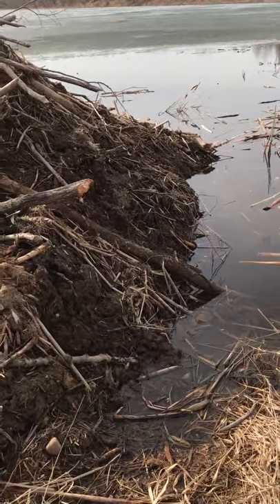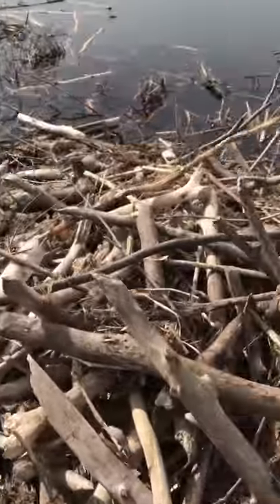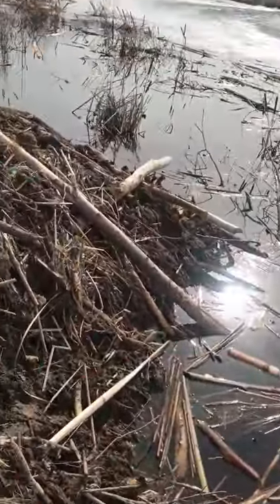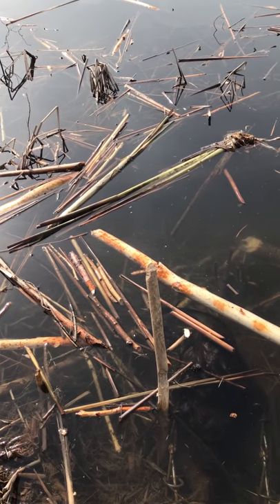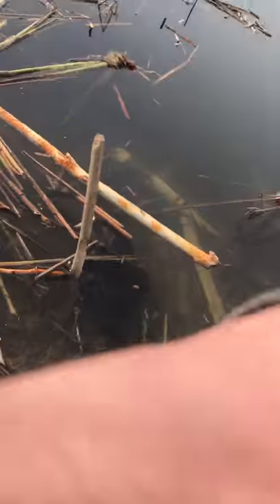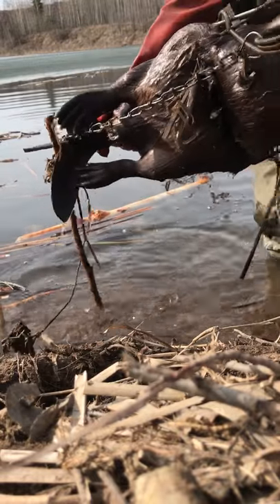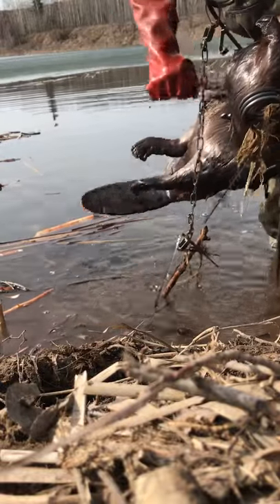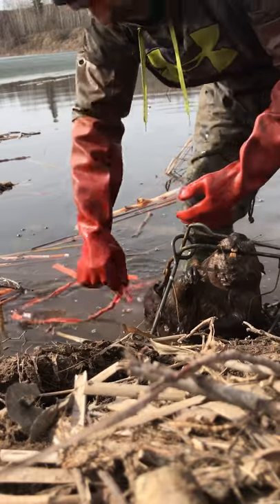Spring beaver trapping 4-3-17